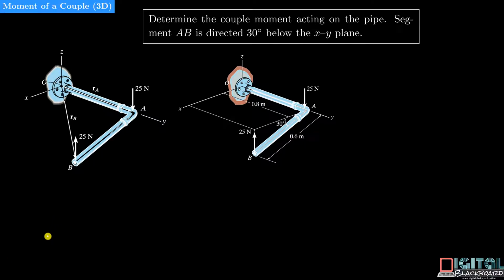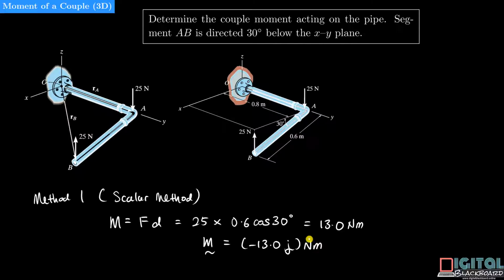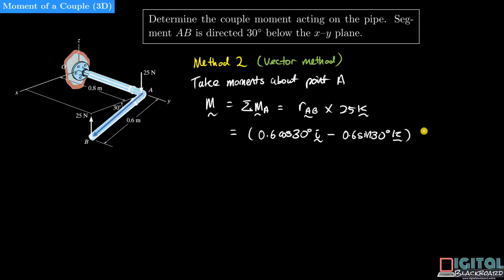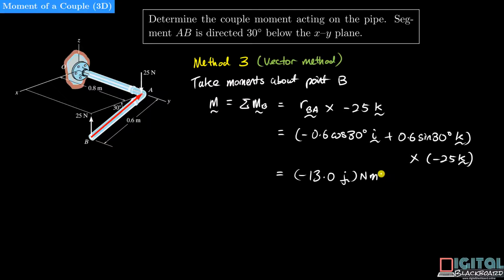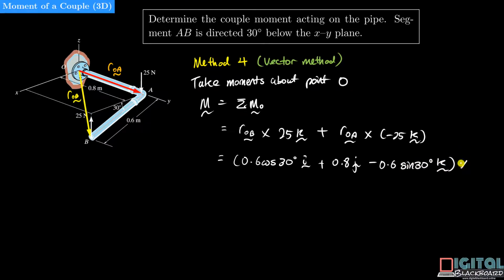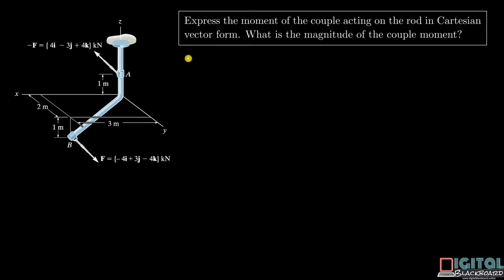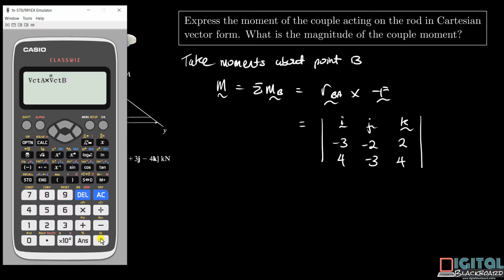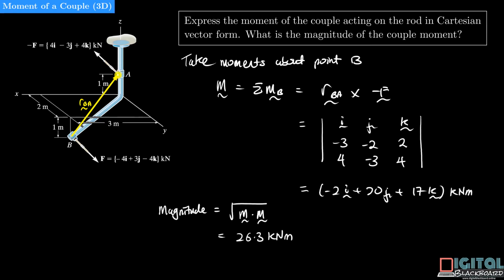[Statics] Moment of a Couple (3D)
When two equal and opposite forces act on a rigid body and are separated by a non-zero perpendicular distance, a couple results. Since the resultant force is zero, the only effect of a couple is to produce a couple moment.

Tools used:
Tascam DR-40X Four-Track Digital Audio Recorder
Huion KAMVAS Pro 16 Graphics Drawing Tablet
Casio FX-991EX Engineering/Scientific Calculator
Dell S3220DGF 32" Curved QHD@165Hz

Recommended Textbook:
Statics and Mechanics of Materials 5th edition by R.C. Hibbeler